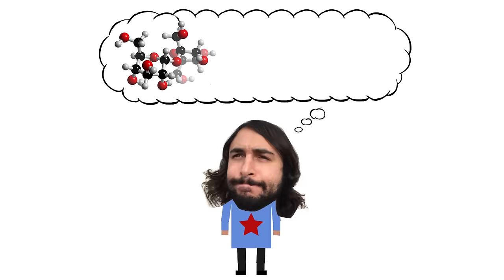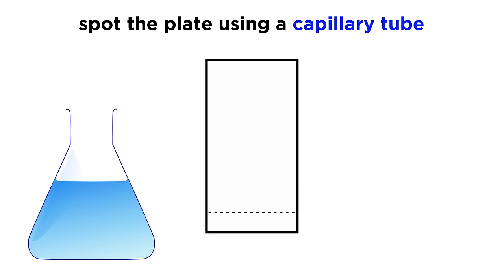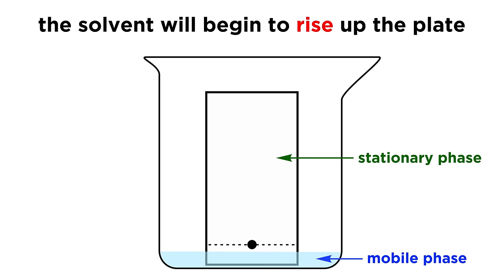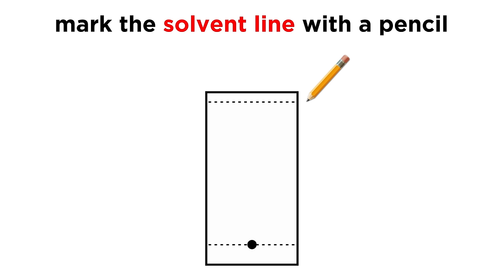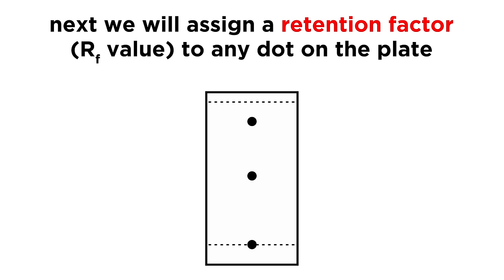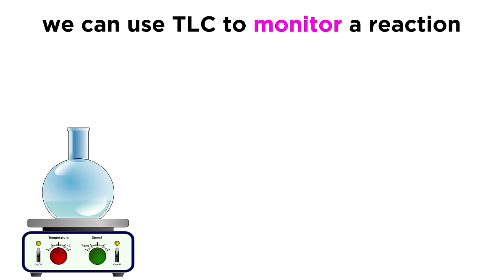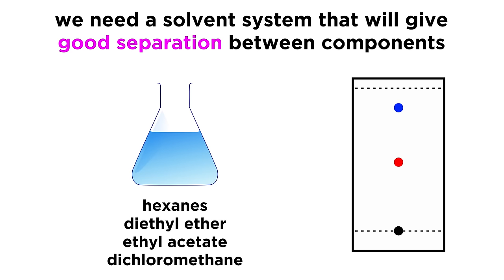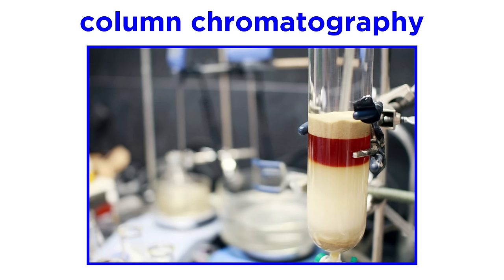Thin Layer Chromatography (TLC)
We know how to perform extraction, which can separate compounds on the basis of differing solubilities. But what if they have the same solubility? Well there is another technique that utilizes differences in polarity, and it's called chromatography. There are many varieties of chromatography, but the best way to introduce the concept will be to look at thin layer chromatography, or TLC for short. Check it out!